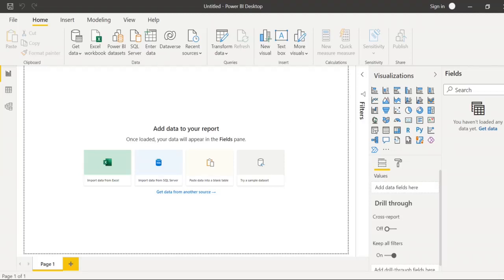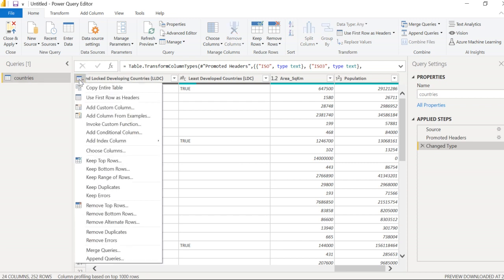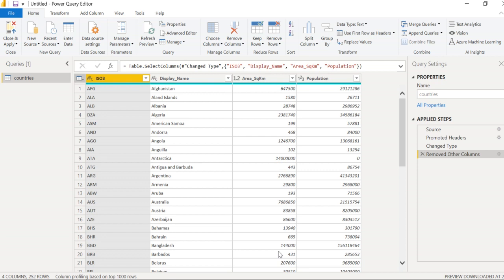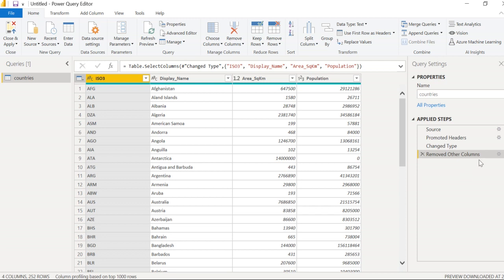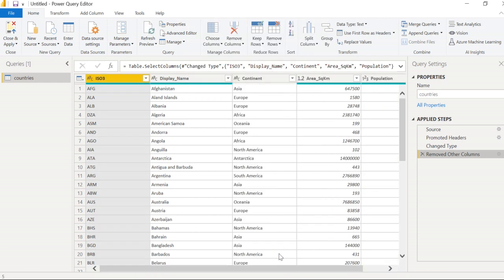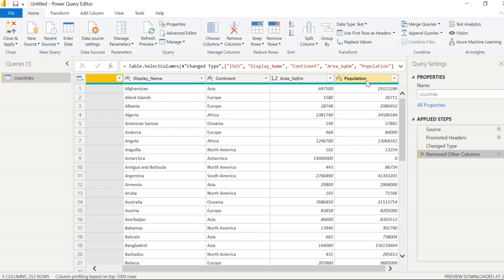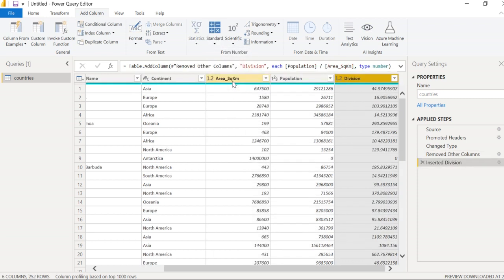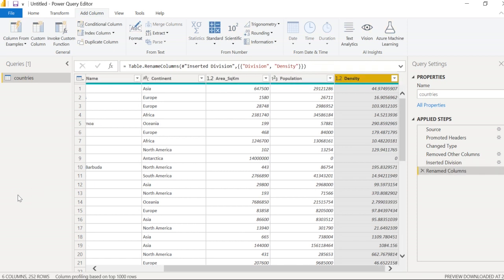Basic Column Operations in Power Query Part 1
This video shows how to remove columns from original dataset, Add column in the selected columns from original dataset, REname column, add calculated column in Power Query